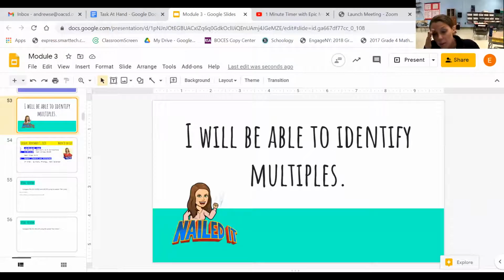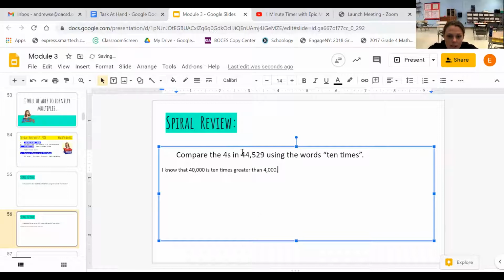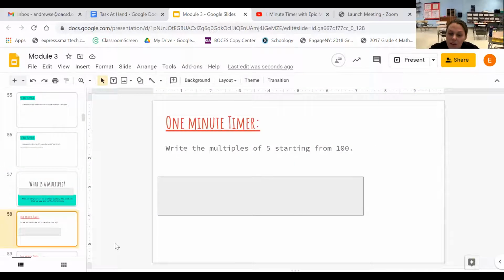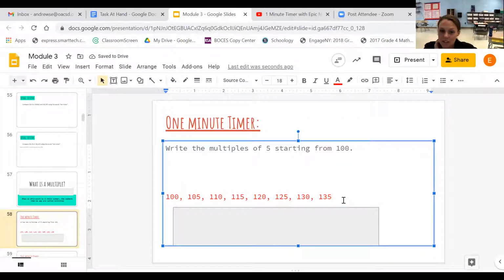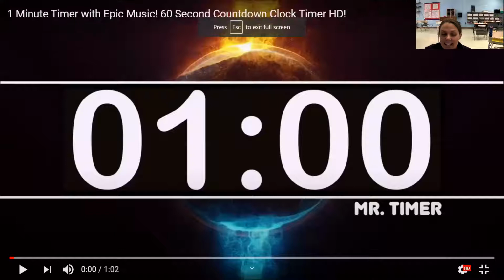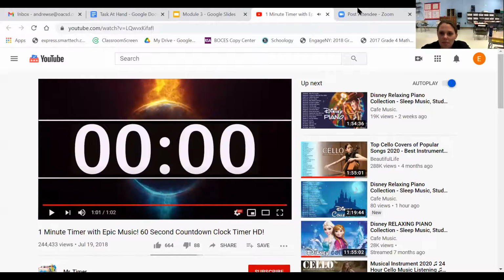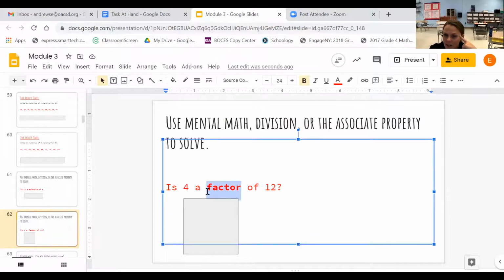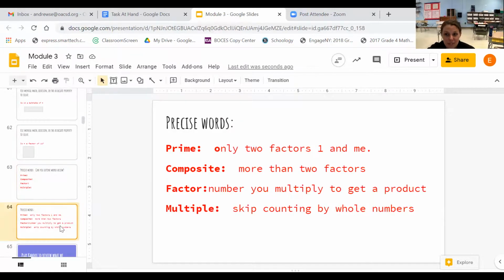Math Video 11/3